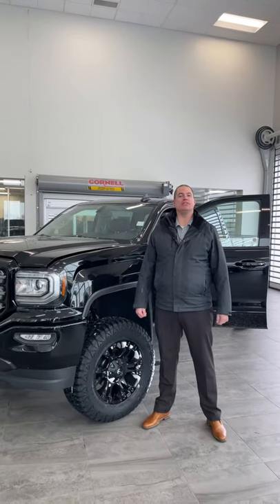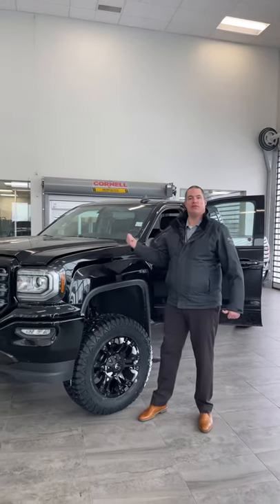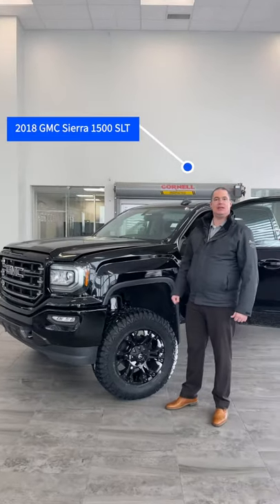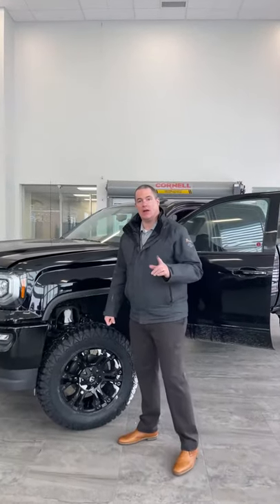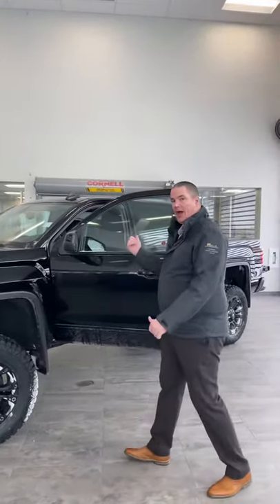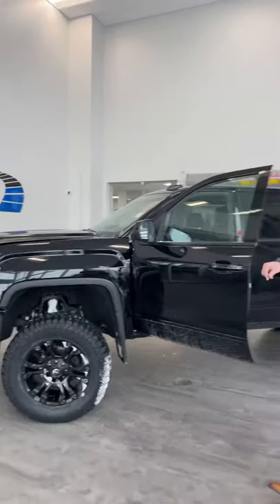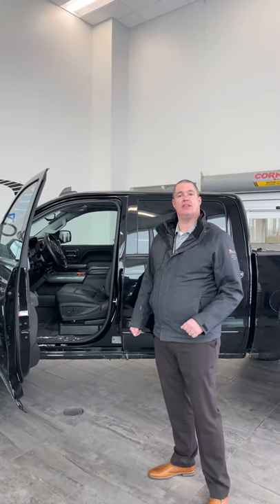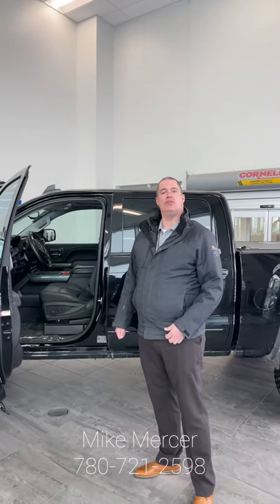Used 2018 GMC Sierra 1500 SLT | Stock # LGH3960A - St. Albert Dodge!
This 2018 GMC Sierra 1500 SLT is on our lot at St. Albert Dodge and is ready to take you wherever you need to go!

For a must-own 2018 GMC Sierra 1500 SLT, come see us at St. Albert Dodge - we are just minutes away!

Stock # LGH3960A
VIN: 3GTU2NEC7JG457705

1155 St Albert Trail
St. Albert, AB T8N 7X1
Canada